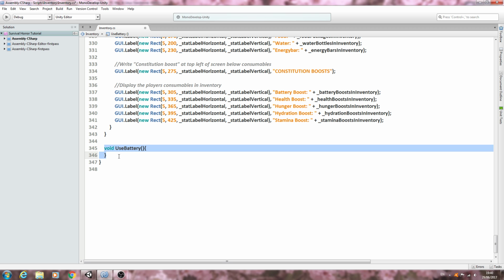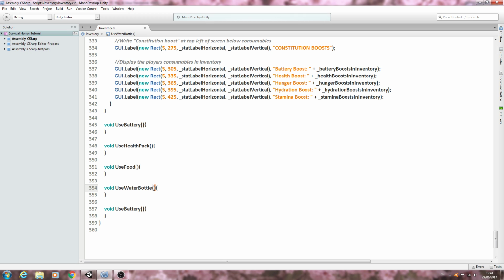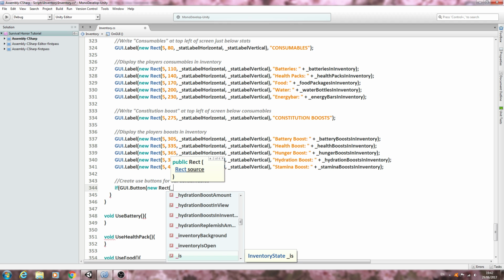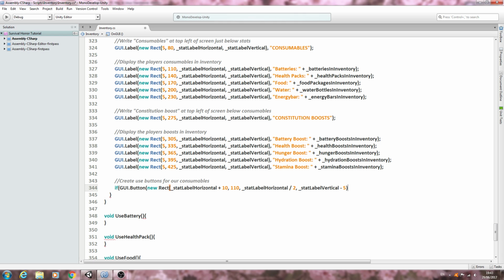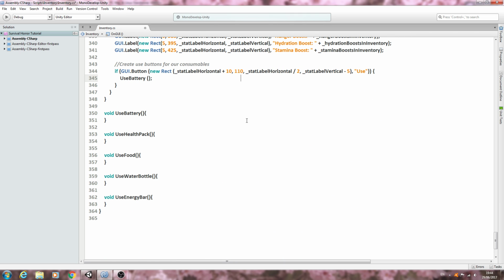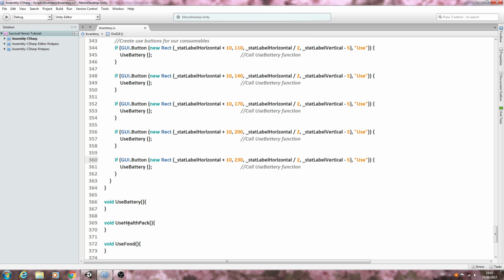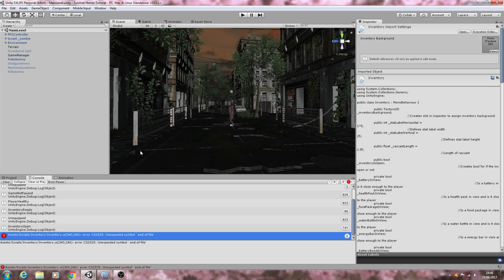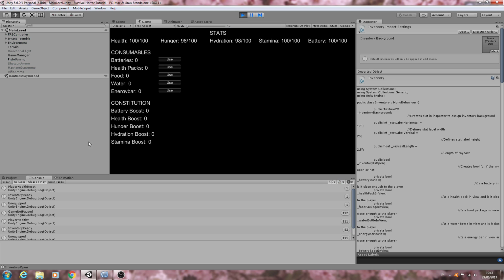Unity3D Survival Horror #146 Inventory Buttons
In this lesson we begin the creation of the buttons within our inventory system, so that we can use the items we have stored.